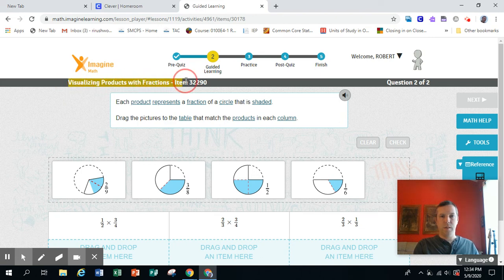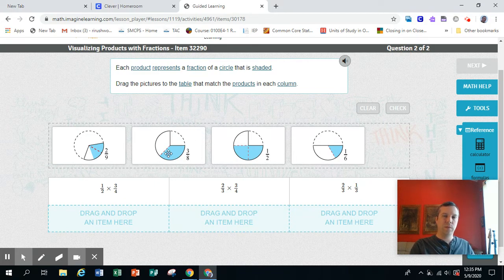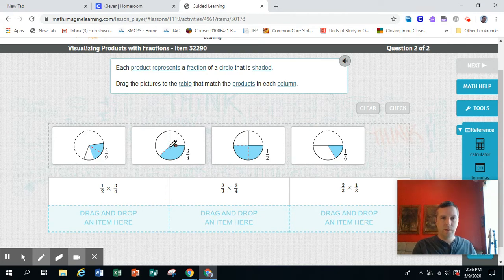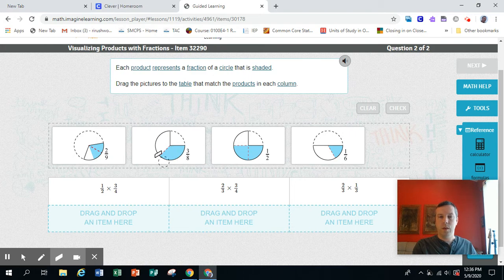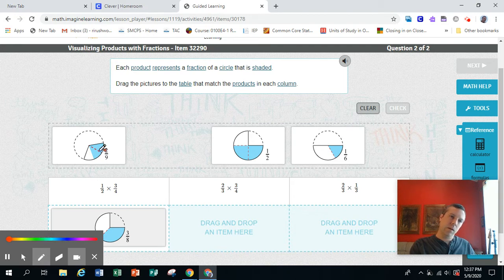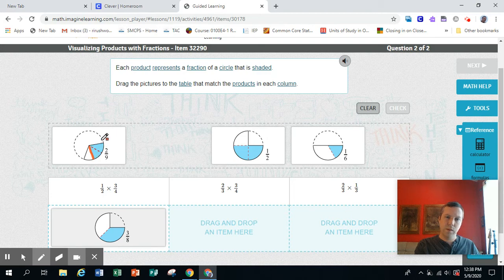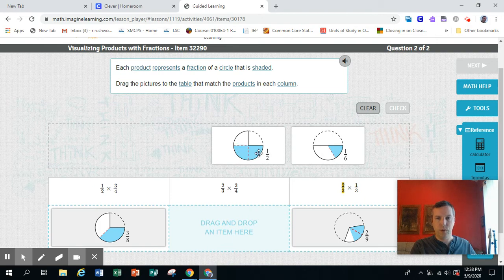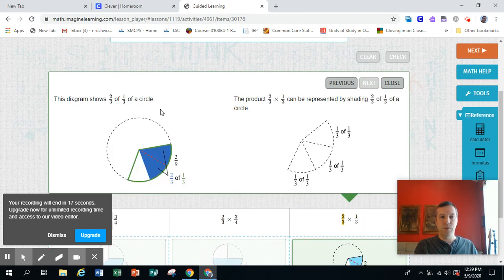Visualizing Products With Fractions - Item 32290 Untitled: May 9, 2020 12:39 PM